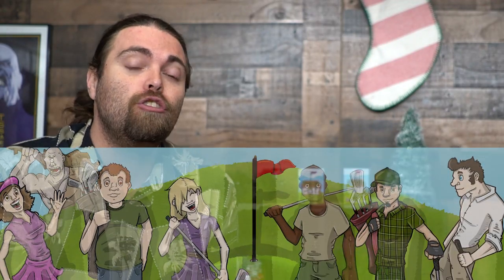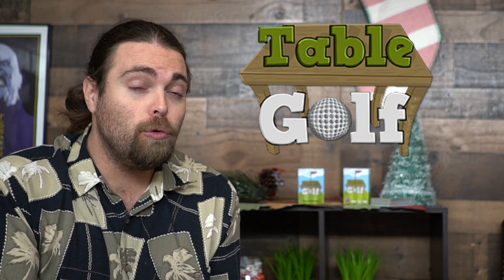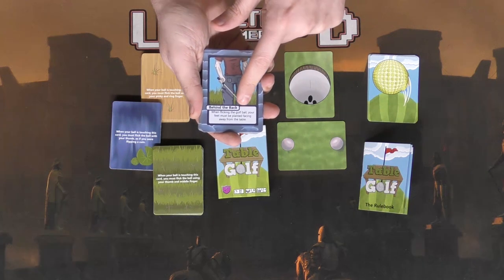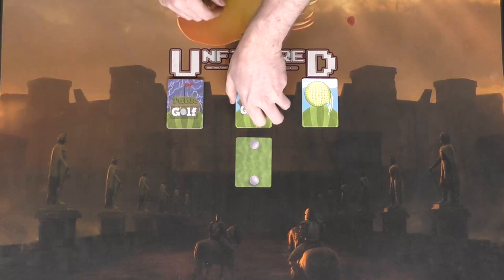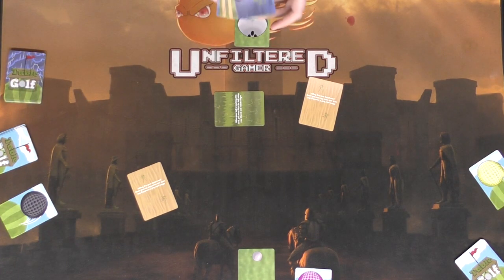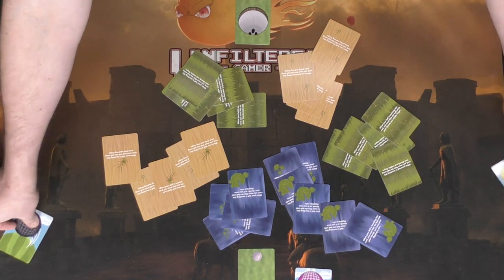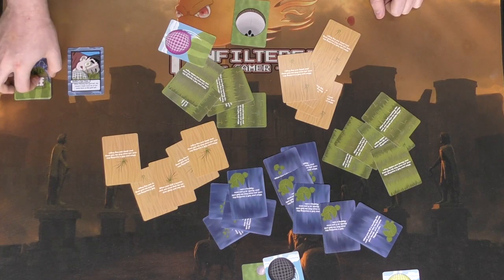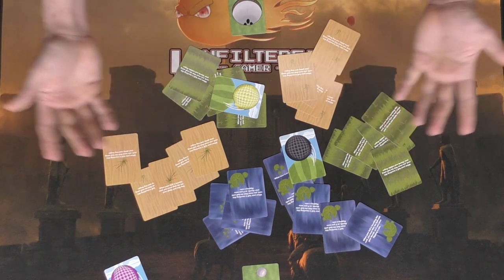Table Golf - Board Game Review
Table Golf Review by Unfiltered Gamer